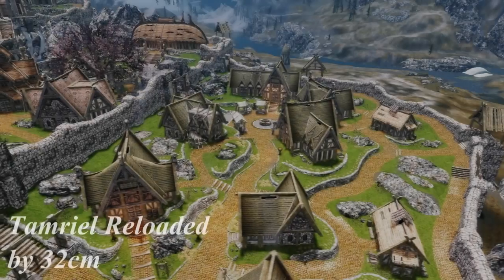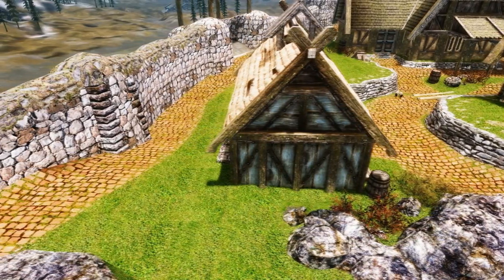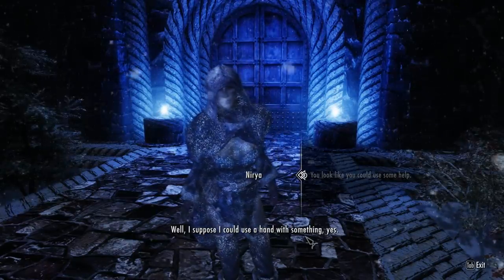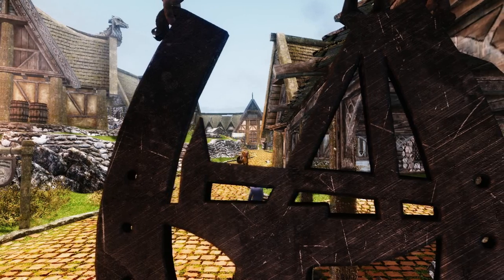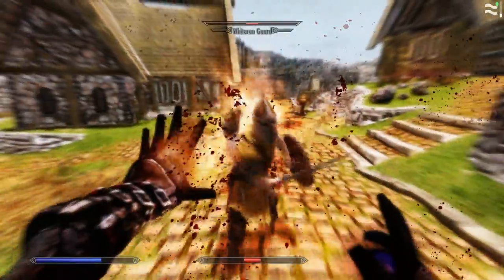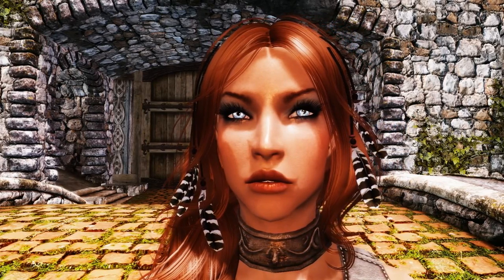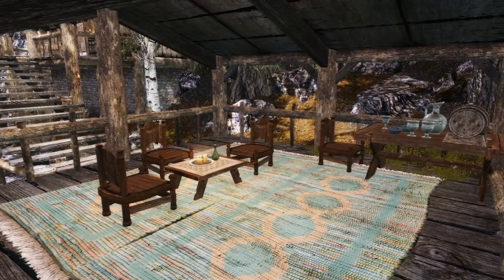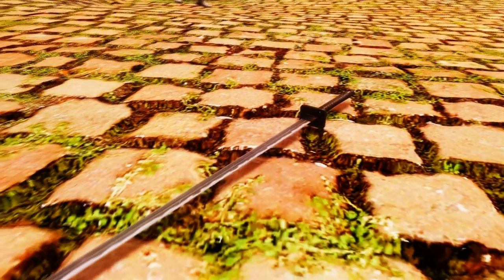Skyrim Mods Weekly 13 - Tamriel Reloaded, Cutting Room Floor, Danariel Stormbow, Combat Caster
Mods featured in this episode:
Tamriel Reloaded - Textures and Parallax - 32cm
Danariel Stormbow Follower with Body Changer - VRDaphni, VRApollo, Danariel